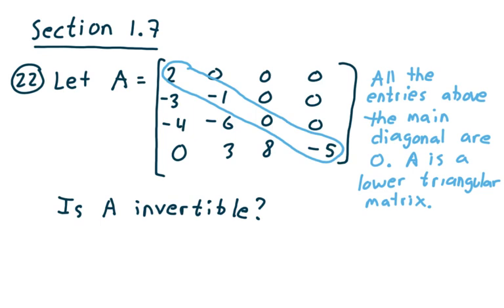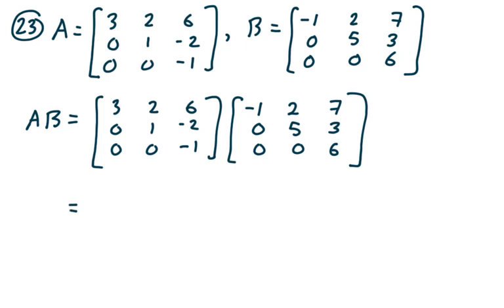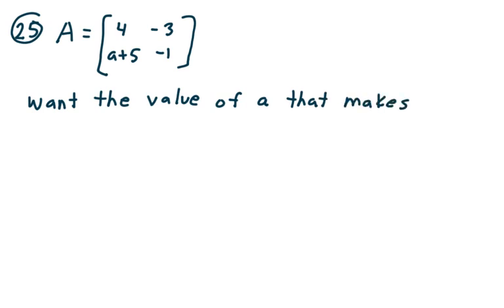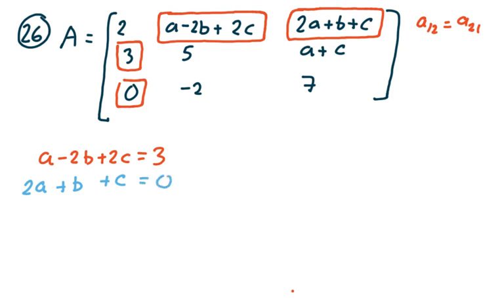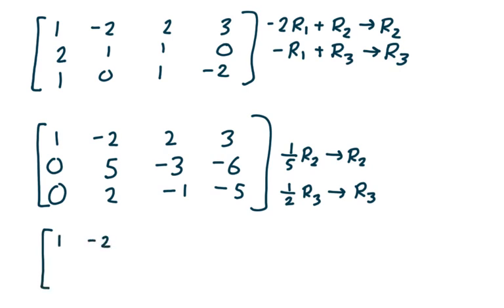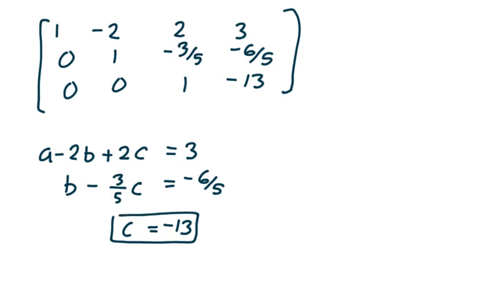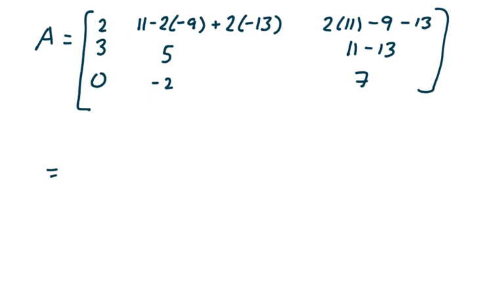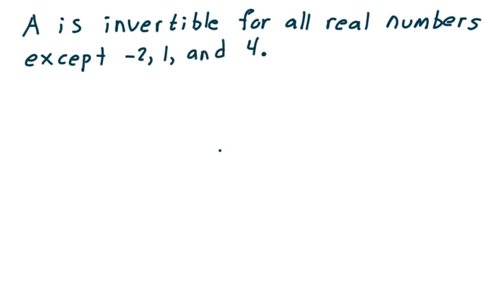Linear Algebra, section 1.7, problems 22, 23, 25, 27